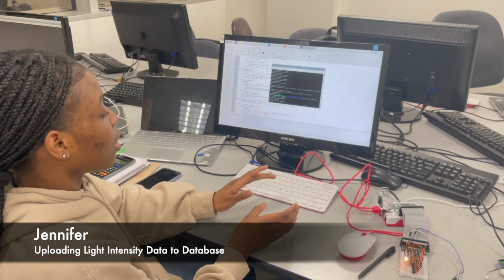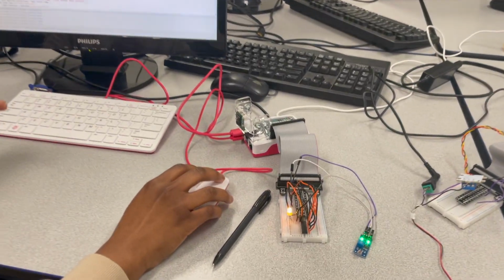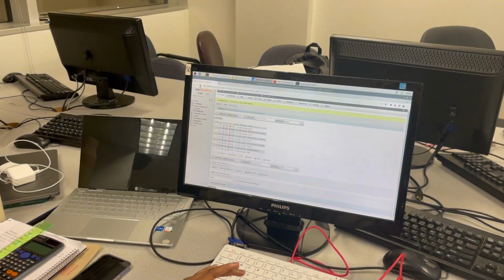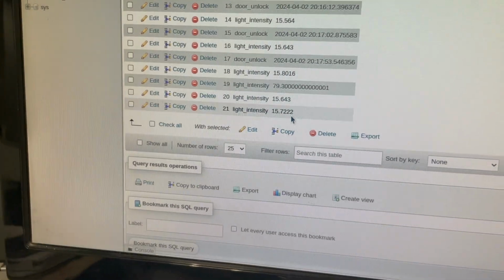L2 G8 3010 Project